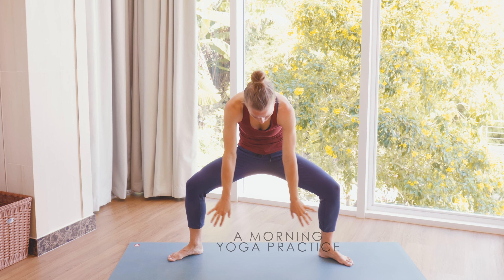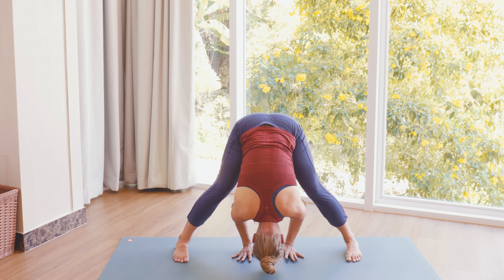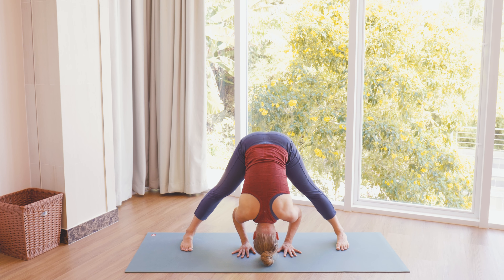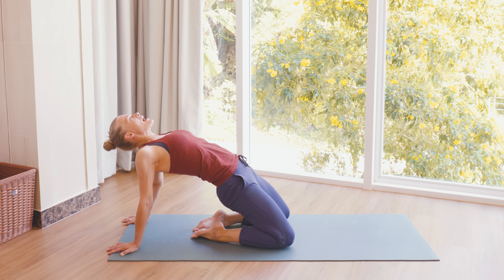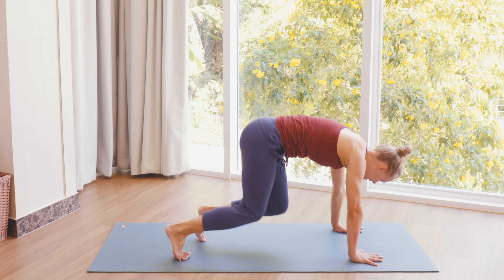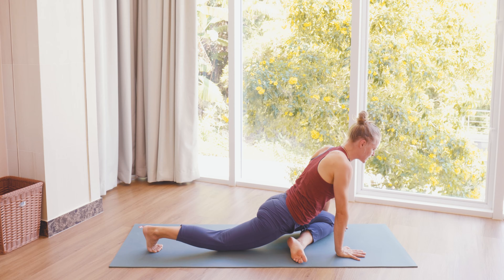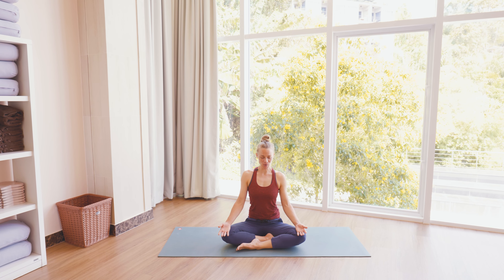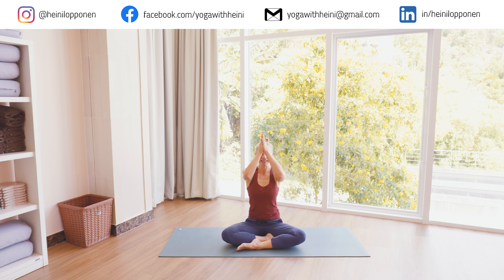Morning Yoga Stretch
Morning Yoga Stretch! This 30-minute practice focuses on stretching around the legs, the back and the shoulders to gently open and energize the body for the day ahead. The poses are held for several breaths so that everyone has time to find their pose and their edge in the pose.

The sequence starts from standing up to bring some movement and heat to the whole body before the longer stretches.

It’s very normal to feel extra tight in the morning, so be gentle with the stretches and breathe, breathe, breathe… 😊 If any stretch feels too intense for your morning, feel free to adjust or skip a pose.
I lead this practice without any props but if you usually use blocks in your practice, you might enjoy having one for this too.

This is an all-levels yoga practice and everyone is welcome to join in from beginners to advanced yogis.

00:00            -  Intro
00:16            -  Morning Yoga Stretch
27:43            -  Ending

I have in-detail videos of some of the poses that we practise in this video.

Here you’ll find free high-quality yoga videos and tutorials for all levels and for EVERY body; Beginners Yoga, Hatha Yoga, Yin Yoga, Slow Flow Vinyasa, Morning Yoga, In Detail Asana Labs, and much more. These videos are for all bodies, all backgrounds, and all levels of practice. I’ll support you to learn and practice with YOUR body safely.